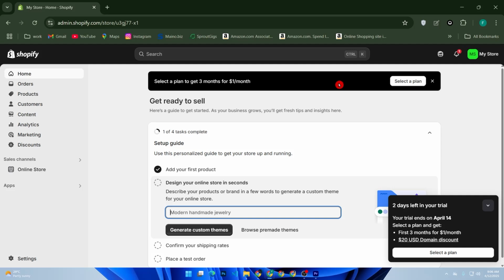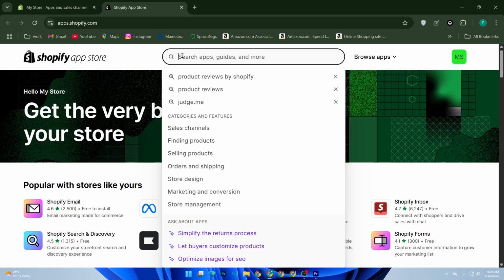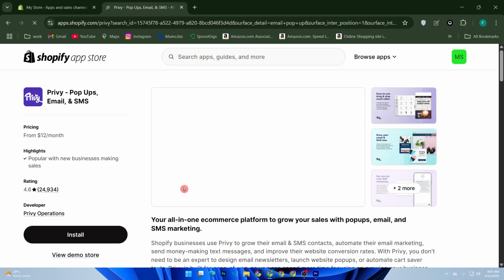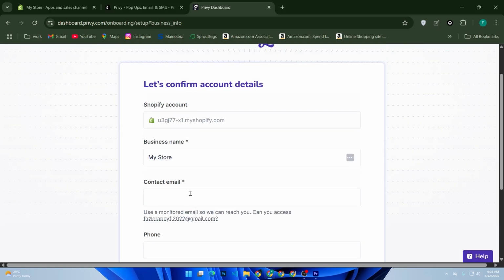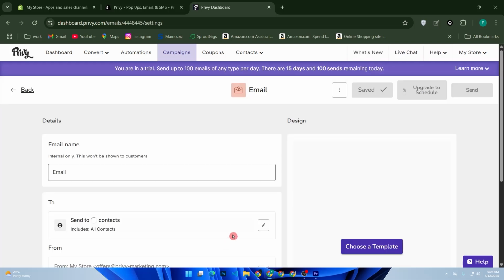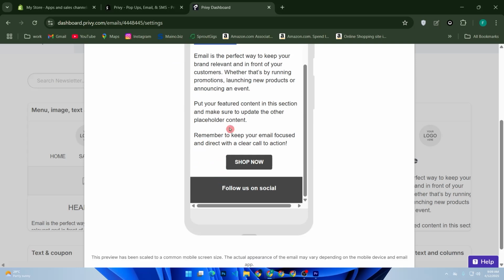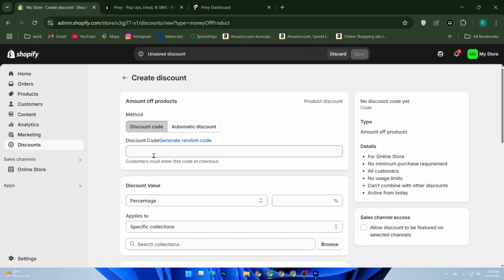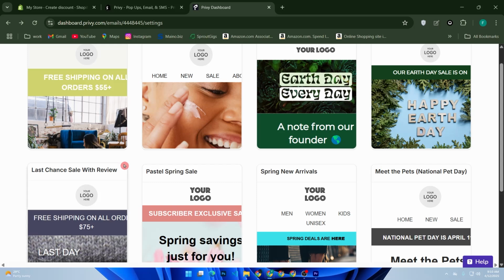How To Create A Smart Discount Popup on Shopify - 2025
In this video, you'll learn how to create a smart discount popup on Shopify that grabs customer attention and boosts your store sales! I’ll walk you through step-by-step how to set up an attractive, high-converting popup using easy tools—no coding needed. Whether you're new to Shopify or want to increase conversions, this quick tutorial will help you create irresistible offers your customers can't ignore.